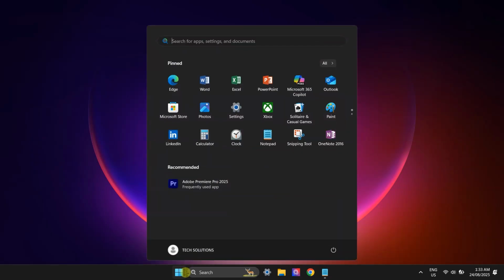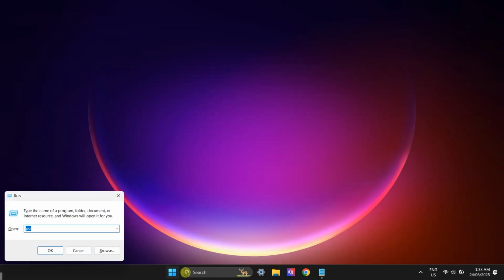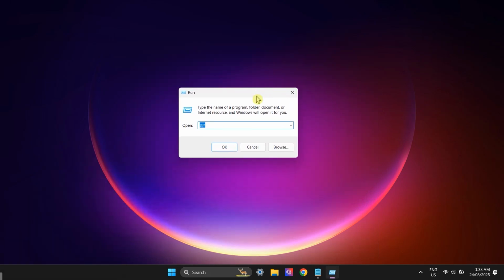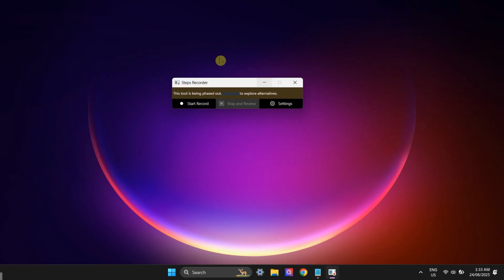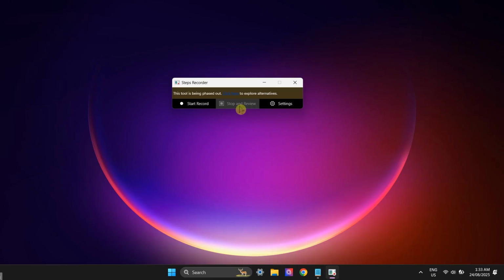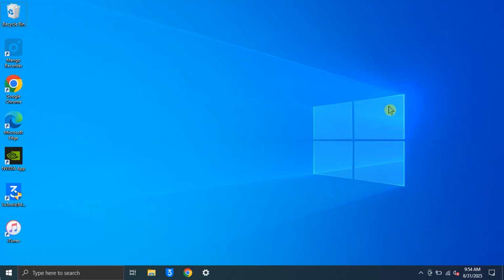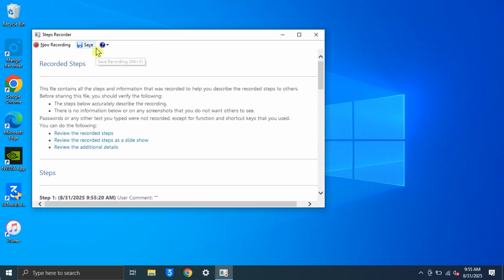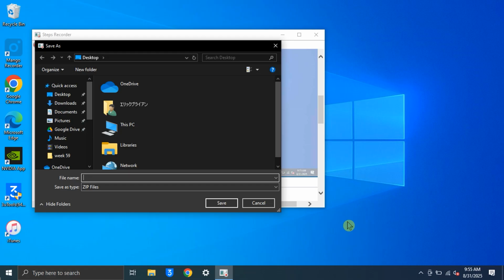How to Use 'STEPS RECORDER' in Windows | Capture Your Actions with Text & Screenshots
Learn how to use the Steps Recorder in Windows to capture your actions with text and screenshots. This tutorial shows you how to record every click and step on your computer for troubleshooting or creating easy-to-follow guides.